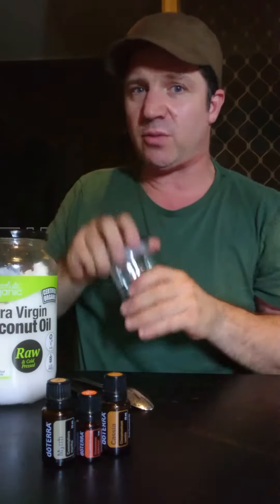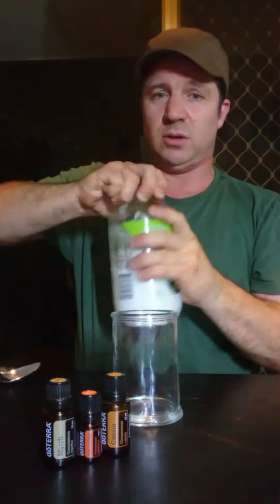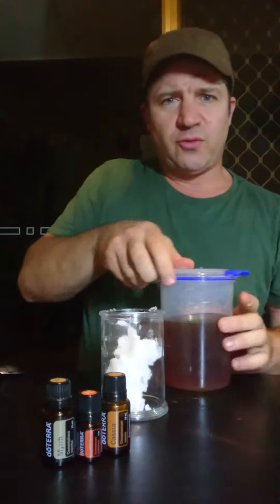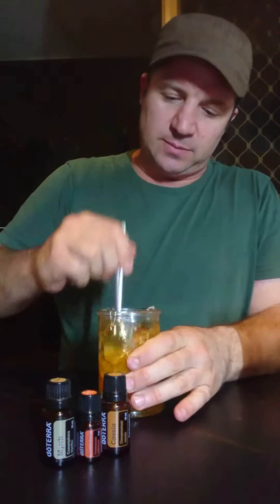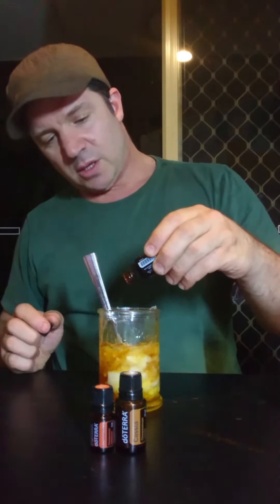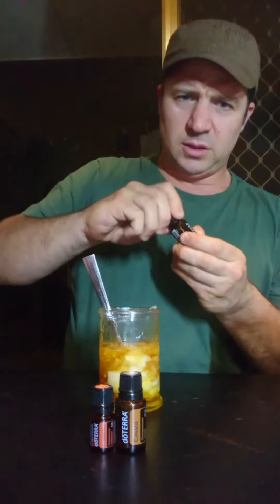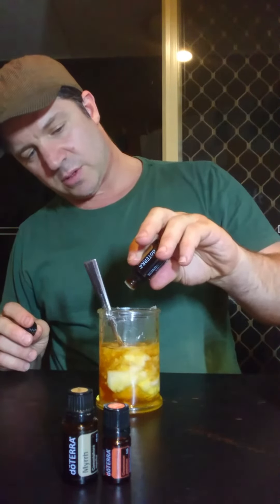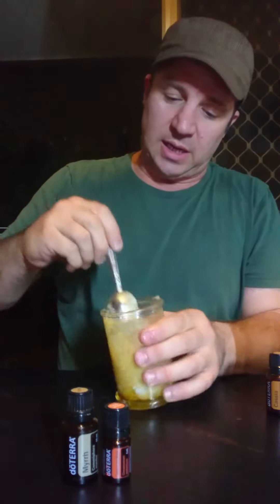Scratchy throat? dōTERRA Myrrh, Cinnamon, and Cassia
Myrrh, Cinnamon, Cassia, Coconut Oil (Raw, Cold Pressed) and Honey (Local).